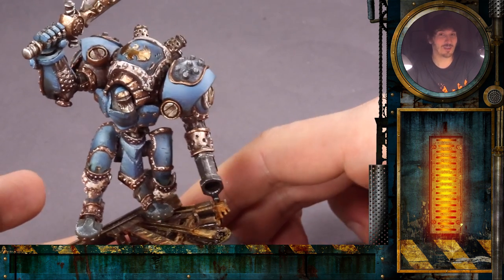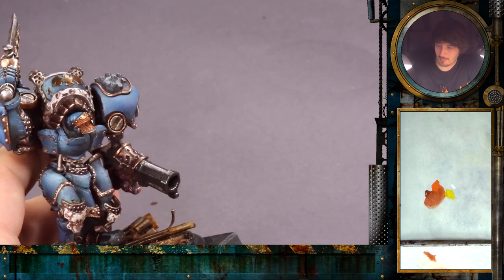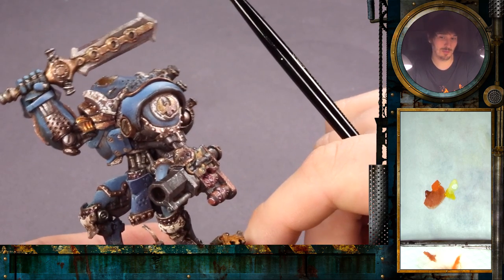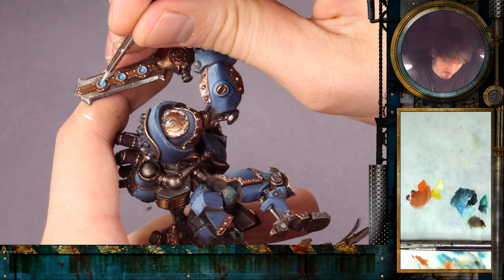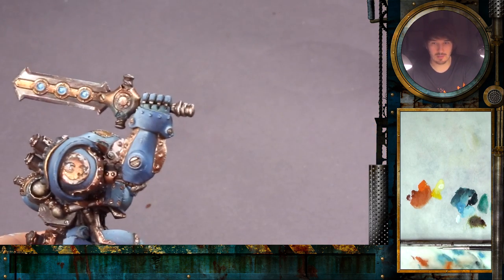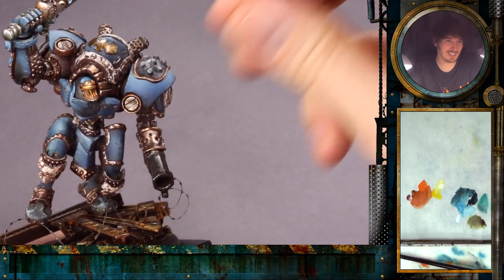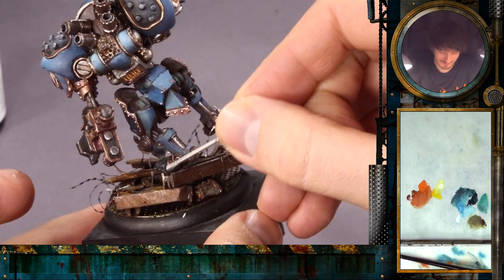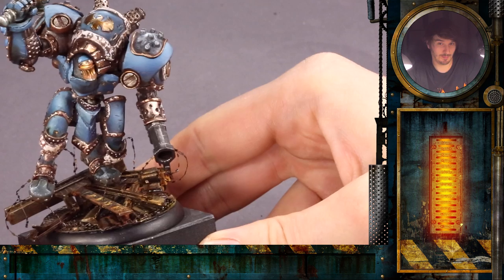Warmachines Cygnar "Avenger" Warjack - Part 6 - OSL & More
In the final part of our Cygnar Warjack tutorial, Matt will finish his piece covering a lot of different subjects from how to paint OSL (object source lighting) to how to create rust effects on barbed wire.

There's a little bit of everything in here - we hope you like it!

Please help us grow our community: IF you like this video, you would really help us a lot by SHARING & ENJOYING it with your miniature painter and gamer friends, on Forums, Blogs, in your local Miniature Painter Anonymous group, your local hobby store or among your gaming club members.

Oh, and we also have a shop! With cool stuff! We even sell some of our cool stuff to you! You could even become a Painting Buddha Academy member with guaranteed savings for life!